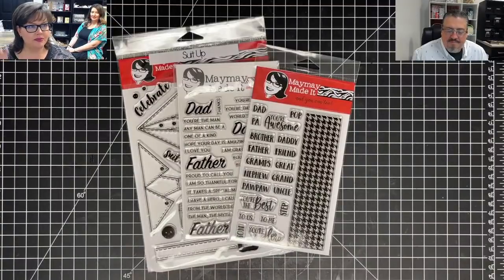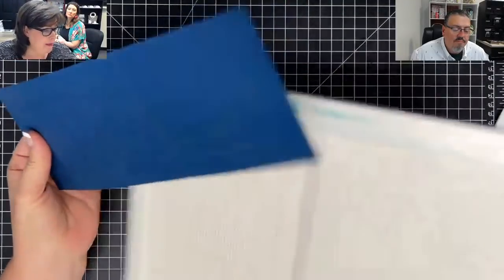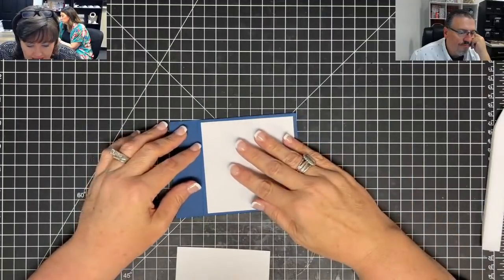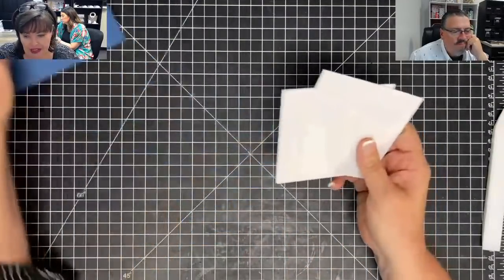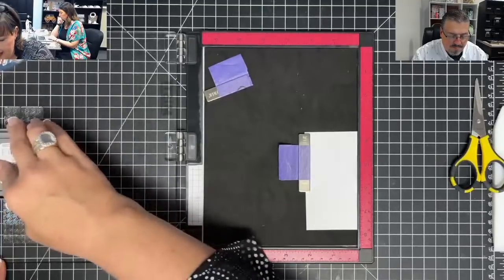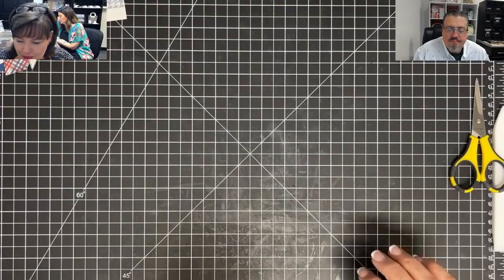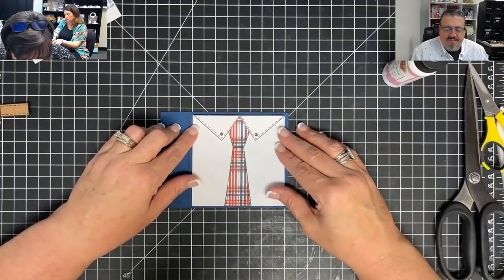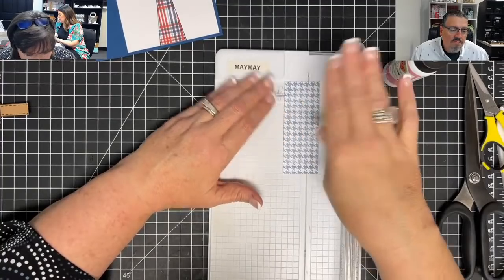The Crafter Show Book Card Fold? Let's try it out!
~~CARD MEASUREMENTS~~
--CARD BASE-- 4 X11 SCORED ON THE 11" SIDE AT 4 1/4, 5 1/2 AND 6 3/4
--CARD MATS-- 4 X4
--SPINE AREA MATS-- 1 X4

*Here is our Weekly Video Schedule:
                     @1:45pm CST | The Crafter After-Show LIVE!

Maymay Made It
1616 7th Street N